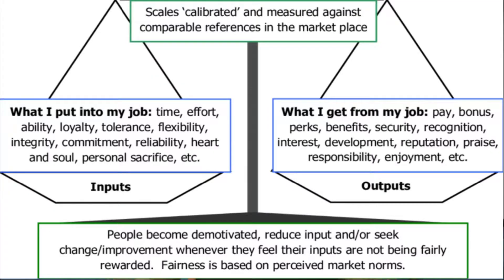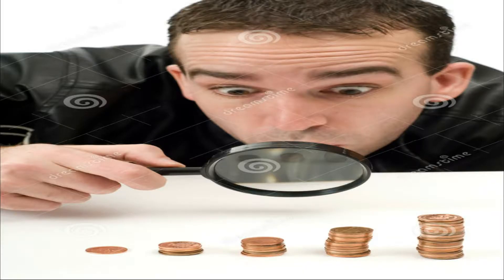Equity Theory & Pay Structure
Dr. Knowledge Sharing (Hisham Alhashimy)

                                                                                                                                                          : هدف القناة
                                                                             نشرالمعرفة في مختلف الامور الاقتصادية والاجتماعية والمعرفية والكونية
                                                                                                                                                        مكونات القناة
                                                                                                                                                توعية مع د.همام
                    .يقدم هذا المحتوى توعية للاسرة بمواقف رائعة نحاول من خلالة تنمية الادراك والوعي العام وبناء الشاب بنية صحيحة

                                                                                                                                 اضاءات مالية واقتصادية ومعرفية
                                 تسليط الضوء على الكثير من القضايا الادارية والتخطيطية والاستراتيدية وكذلك الامور الاقتصادية والمالية المهمة
                                                                                                                                 شرح الامور الادارية للموظفين
                                                                                                  شرح مختلف برامج التحليل الاحصائي وبرامج التخطيط

pay.